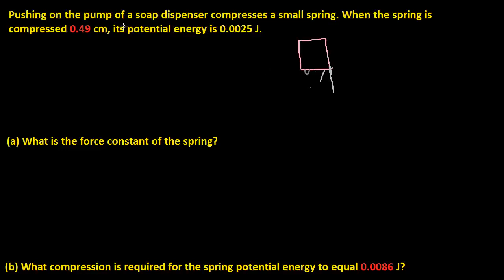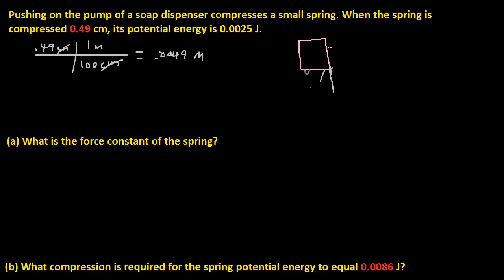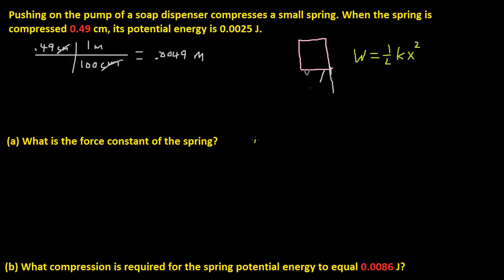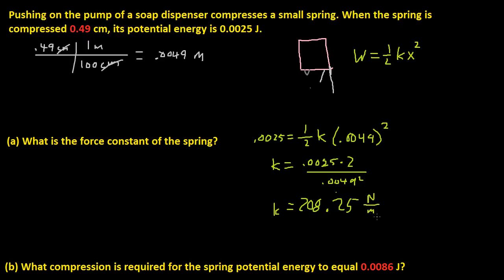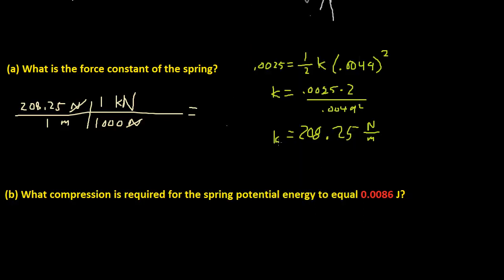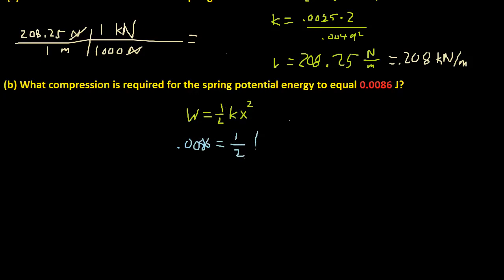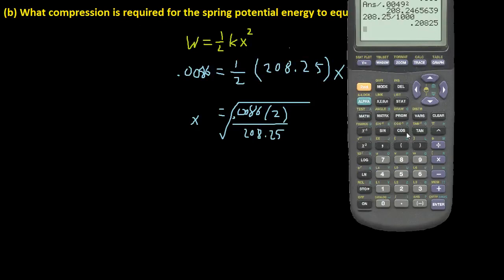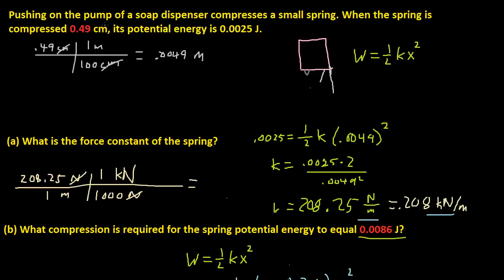Soap Dispenser Pump's Potential Energy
I solve:

Pushing on the pump of a soap dispenser compresses a small spring. When the spring is compressed 0.49 cm, its potential energy is 0.0025 J.

(a) What is the force constant of the spring?

(b) What compression is required for the spring potential energy to equal 0.0086 J?